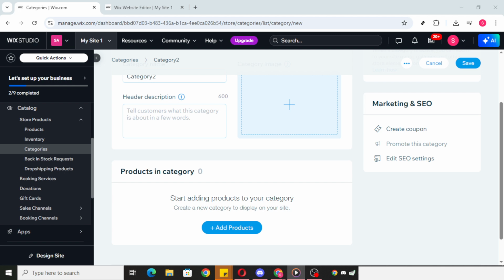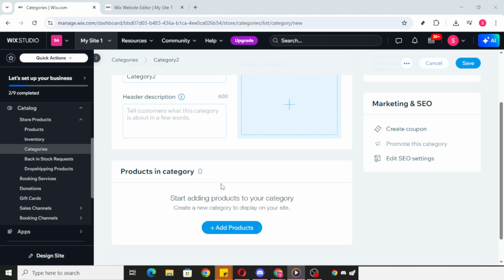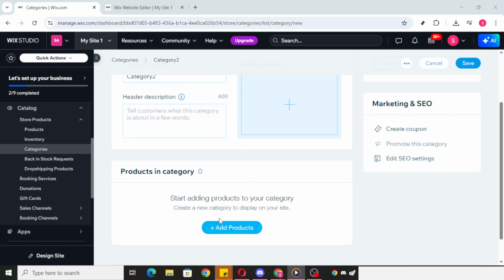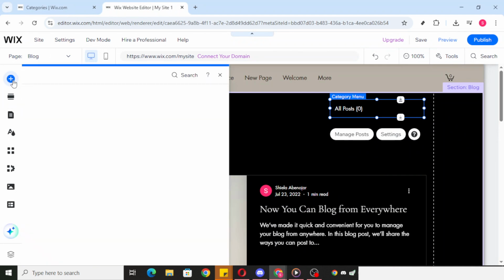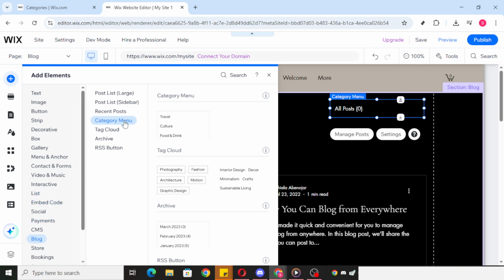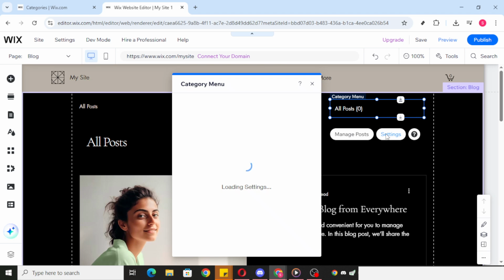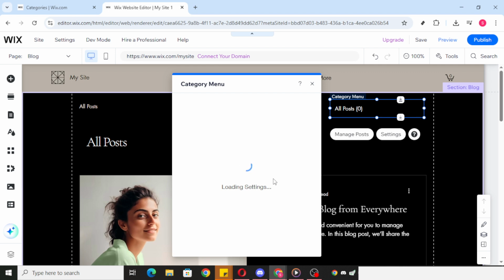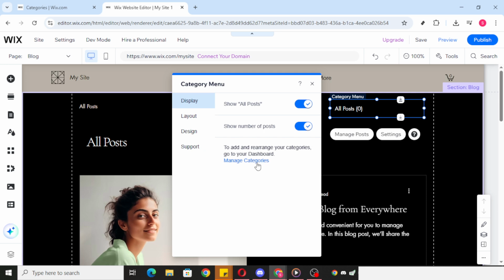How to add category menu in Wix (full guide)